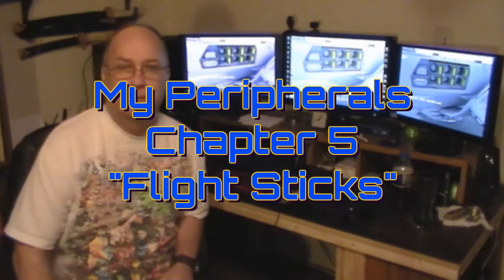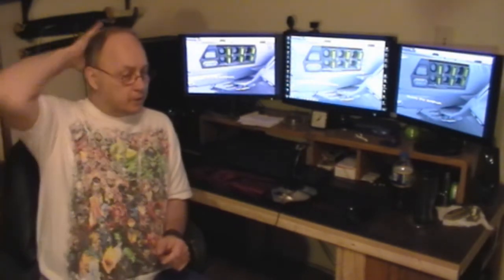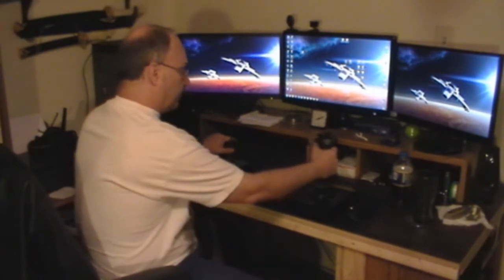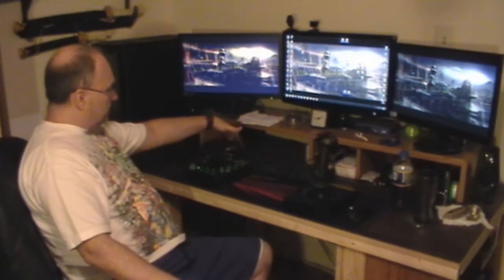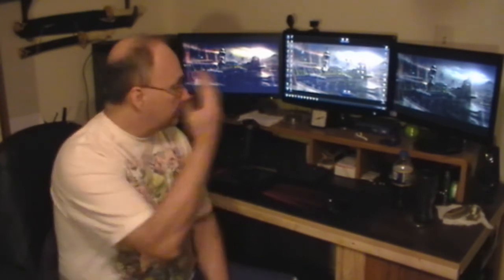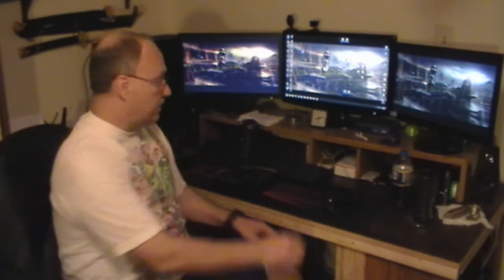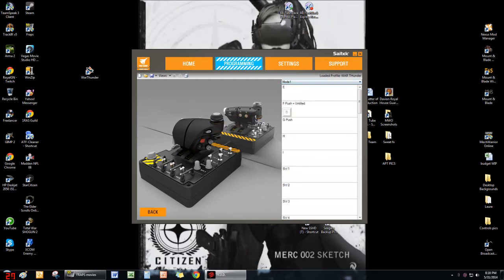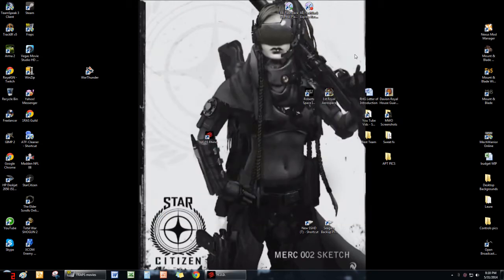My Peripherals Chapter 5 Flight Stick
mr everything shows off his x-55 HOTAS